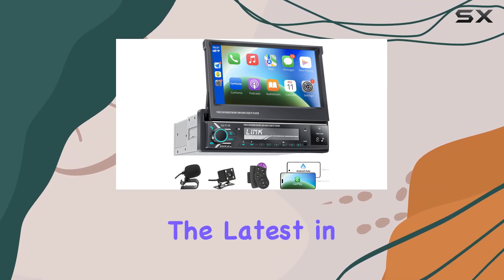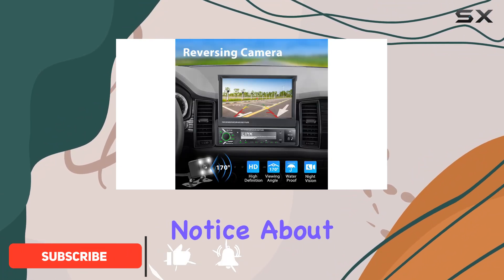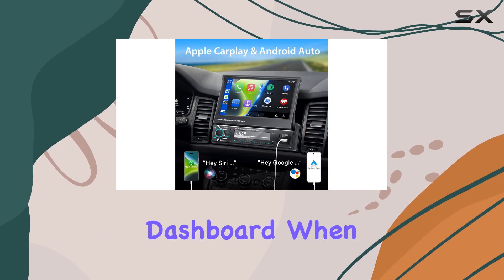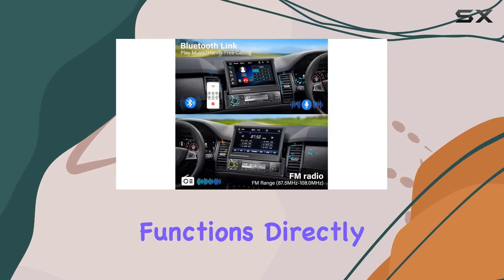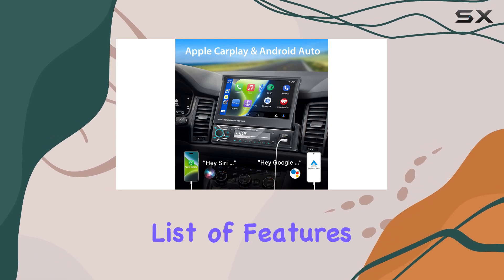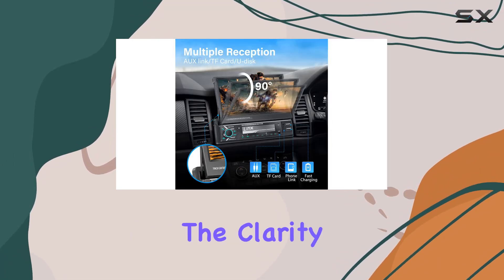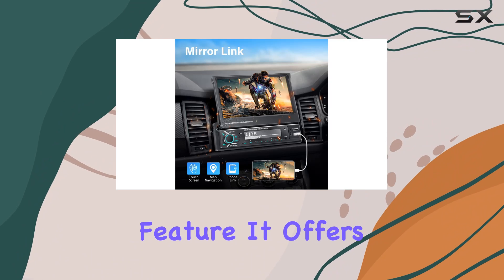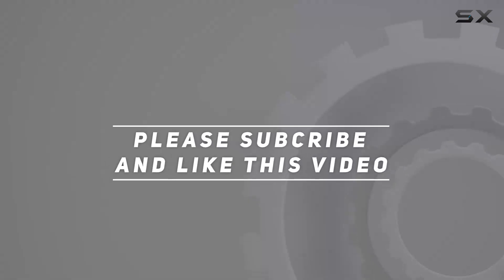Single Din Car Stereo with Apple Carplay and Android Auto: Best Choice for Modern Drivers?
0:00 Intro
0:06 Review

Things that we mentioned in this video:
Single Din Car Stereo : B0C3LR3FQJ